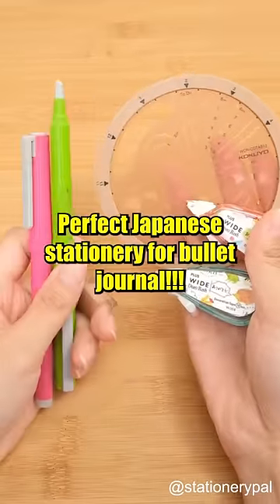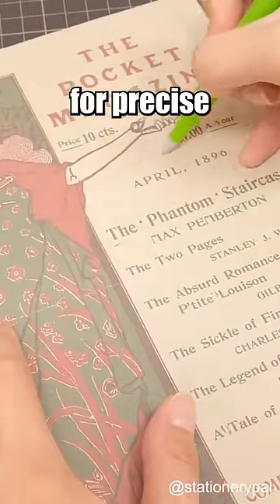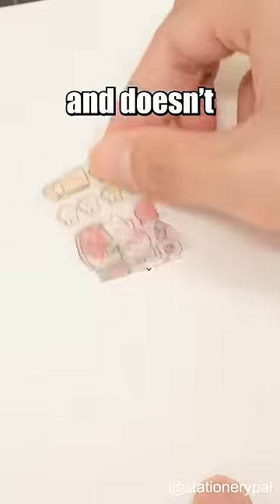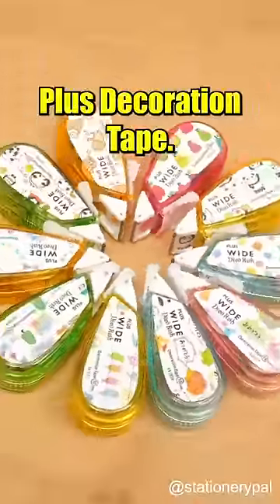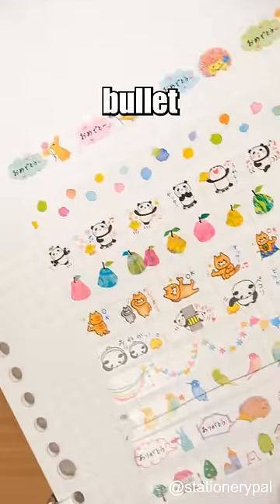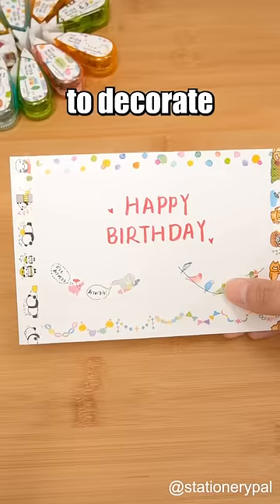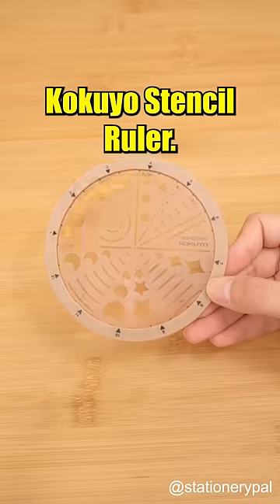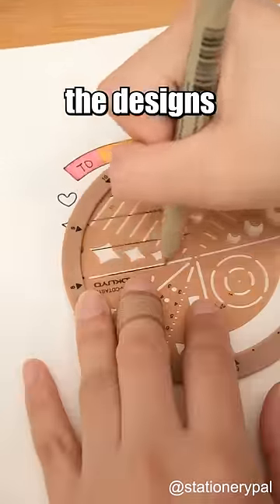Perfect Japanese stationery for bullet journal!!!